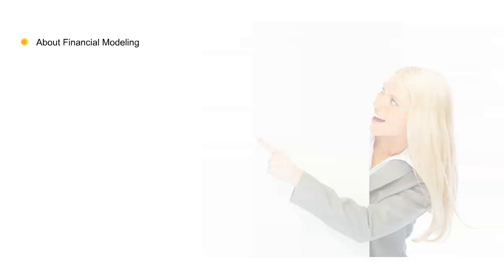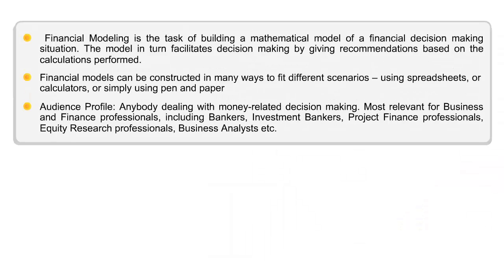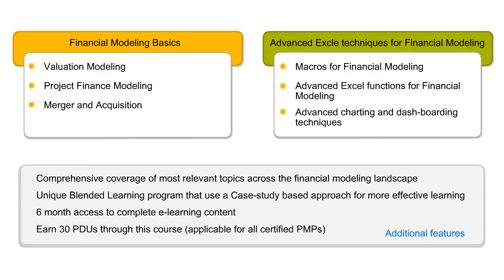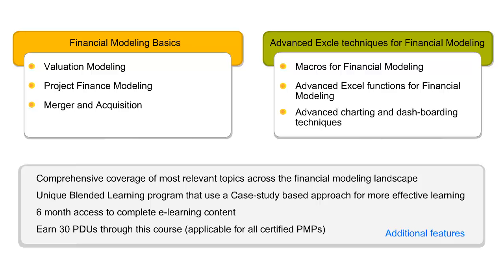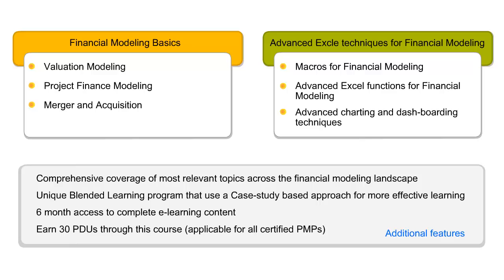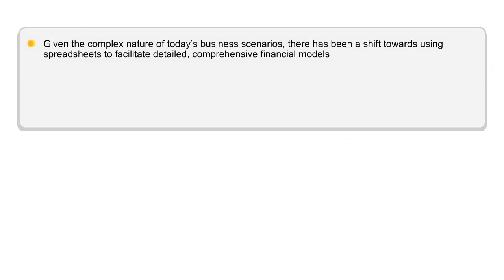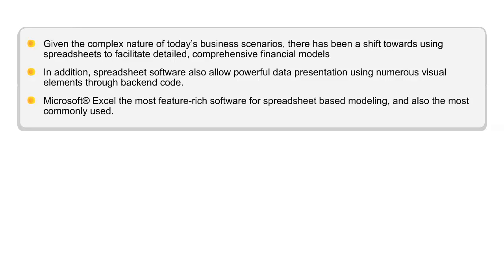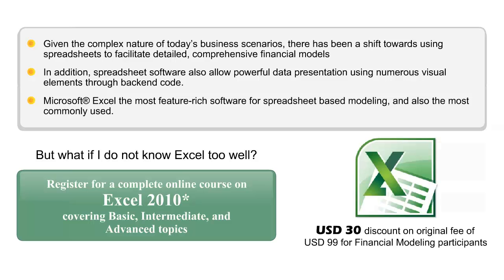Financial Modeling in Excel Training | Financial Modeling with Excel Video Tutorials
️️🔥 Professional Certificate in Data Analytics and Generative AI, by Simplilearn in collaboration with Purdue University

Understand how to use excel for financial modeling and many more videos for learning on our Simplilearn  YouTube channel.

Watch Finance Videos online and improve your skills. Simplilearn Solutions is a leading provider Financial Management certification training courses worldwide.

h➡️ About Post Graduate Program In Data Analytics

✅ Key Features
- 8X higher live interaction in live online classes by industry experts

✅ Skills Covered
- Data Analytics
- Supervised Learning